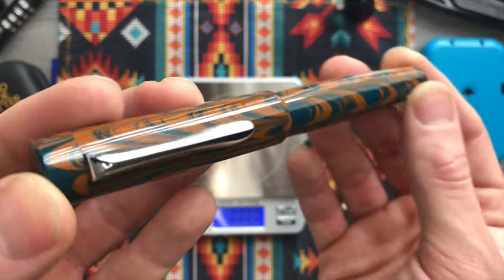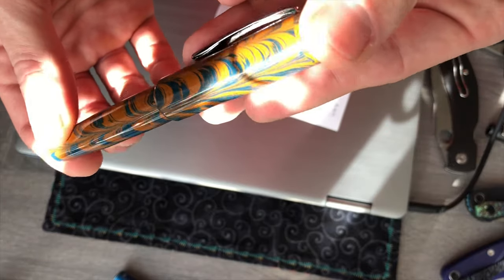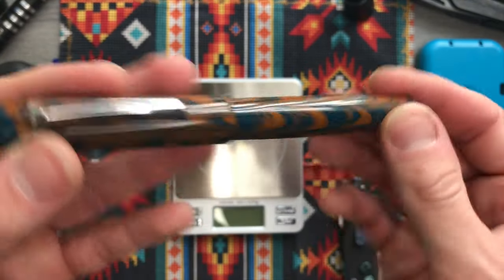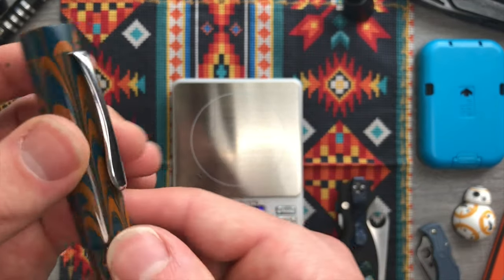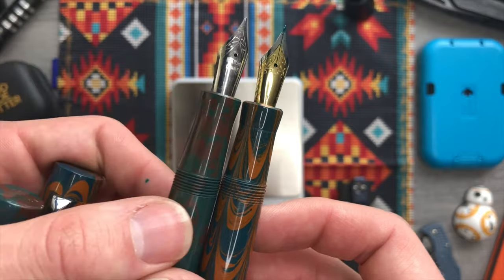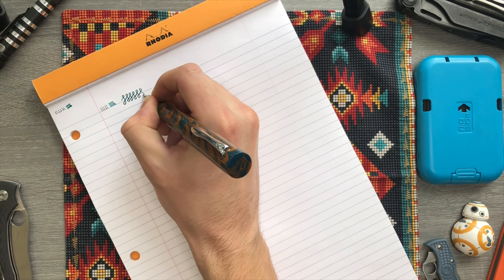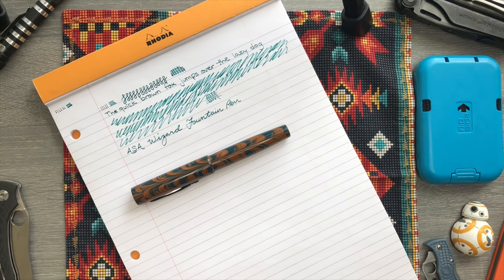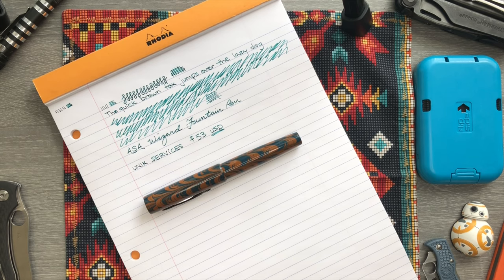ASA Wizard Fountain Pen Review: Handmade Quality from India at Affordable Price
The ASA Wizard fountain pen is handmade from ebonite in India and is a fantastic everyday writing tool. Get yours by contacting ASA Pens on Instagram. Other models are available on the ASA Pens website.